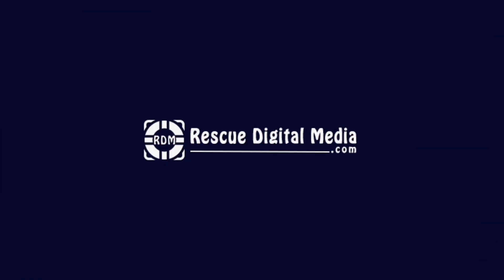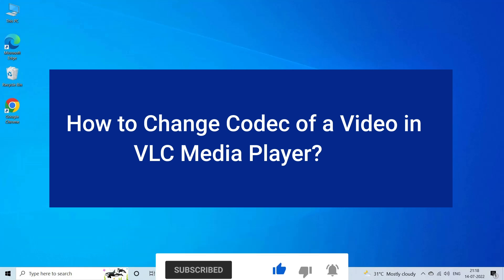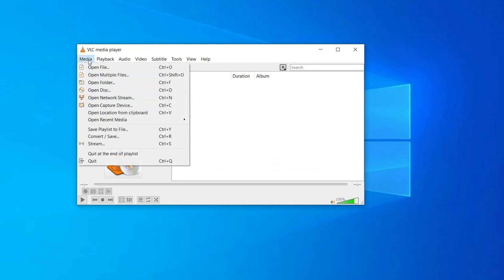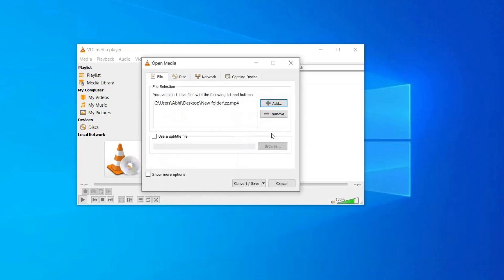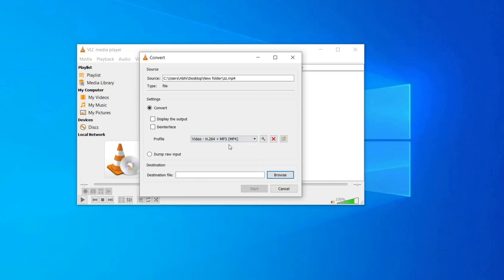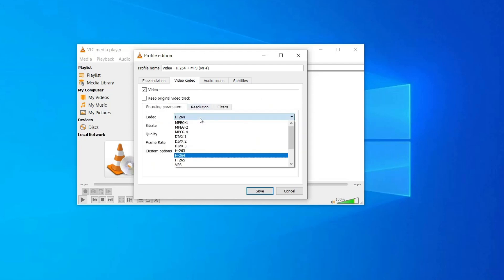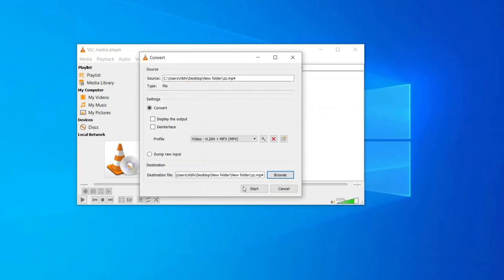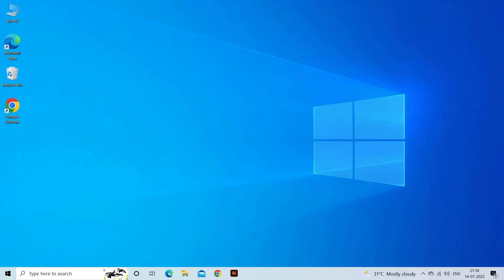How to Change Codec of a Video in VLC Media Player? | Video Guide | Rescue Digital Media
Watch this video guide and follow the steps as mentioned to change codec for a video in VLC Media Player.

To repair VLC Player pixelated videos or any other video-related issues, we recommend our professional Video Repair Tool.